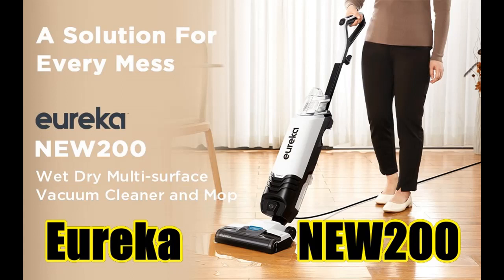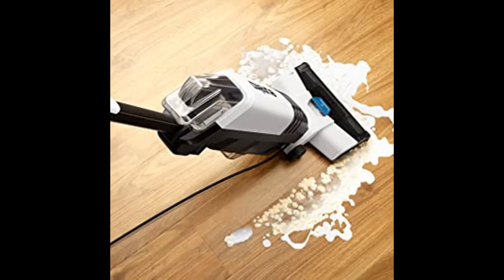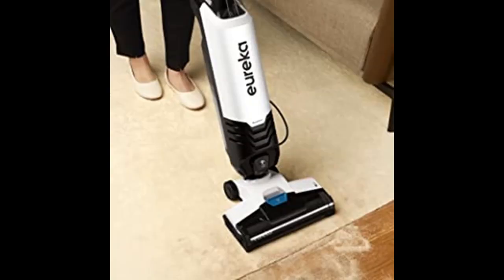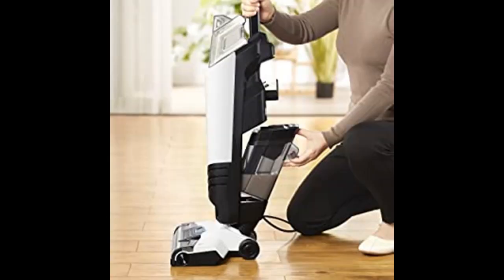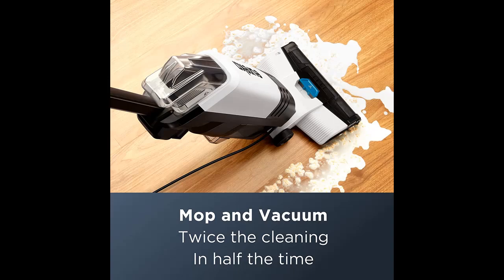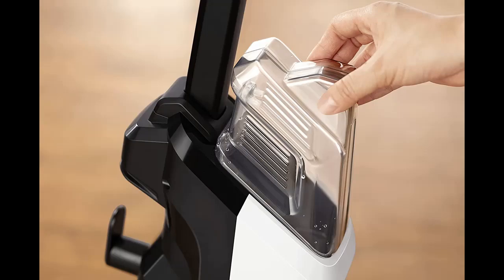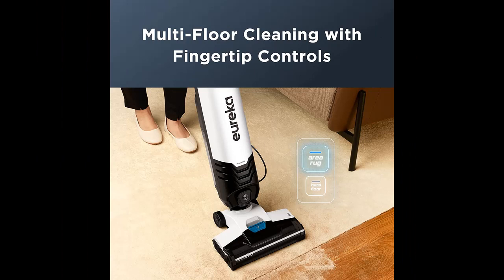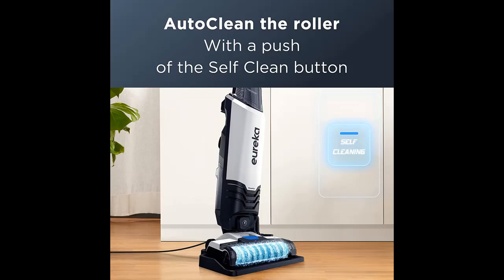Eureka NEW200 All in One Corded Wet Dry Vacuum Cleaner and Mop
Overview/Details/Reviews| Eureka NEW200 All in One Corded Wet Dry Vacuum Cleaner and Mop for Multi-Surface Lightweight, Self-Cleaning System, for Hard Floors and Area Rugs, FC8, Black and White

Eureka NEW200 All in One Corded Wet Dry Vacuum Cleaner and Mop for Multi-Surface Lightweight, Self-Cleaning System, for Hard Floors and Area Rugs, FC8, Black and White